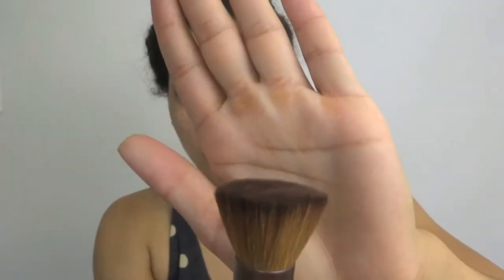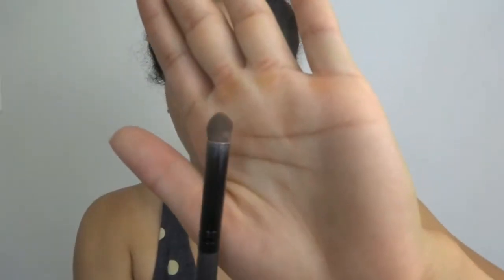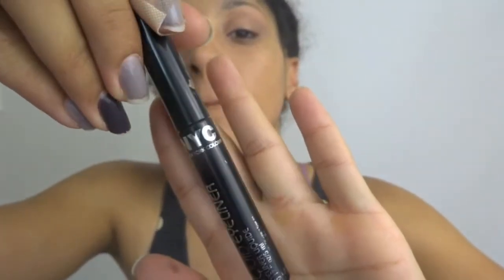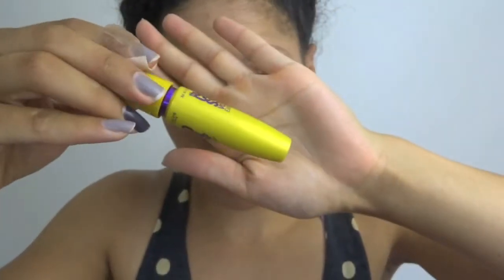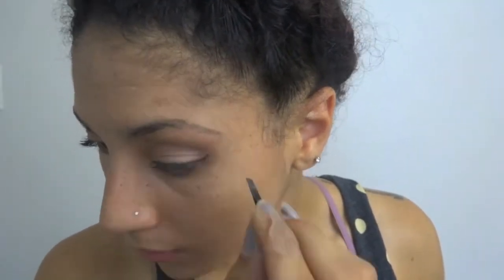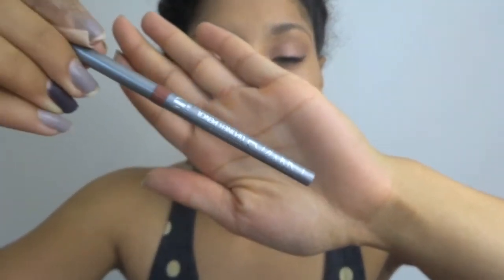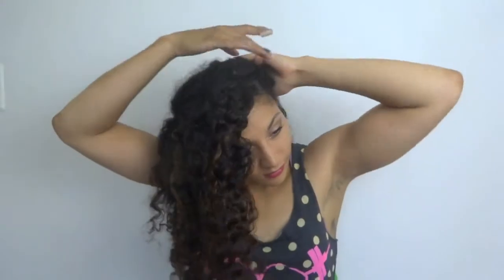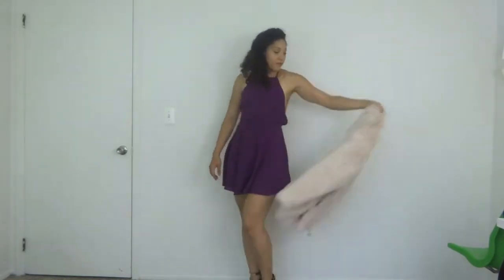VLOG: Get Ready with Me Birthday Edition | Lil Miss JB Style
Just hit the big 23 on Tuesday and I figured what better way to celebrate than to make a video for you guys showing what I plan to wear out this weekend to show out for my special day!  For those of you who know me, you know that I like to keep my makeup as natural as possible, even for a night out, but I do like to add a little spice with a slight smokey eye and bold lip.  Enjoy!

Make-Up used:

Primer: e.l.f. Studio Infused Mineral Face Primer
Foundation: bareMinerals bareSkin in Bare Latte 11
Lid Eyeshadow: Maybelline Expert Wear in Champagne Fizz
Eyeshadow Palette 1: Nyx Love in Paris LIP09
Liquid Eyeliner: N.Y.C. liquid eyeliner 887a black
Mascara: Maybelline Colossal Volume Express
Brows: e.l.f. Eyebrow Kit 81302 Medium
Illuminator: Revlon Photoready Skinlights 100 Bare Light
Lip Liner: N.Y.C. Naughty Nude 836A
Lipstick: Maybelline Whisper Plum Prospect 100

Tools used:
EcoTools Buffing Brush
e.l.f. Eyeshadow "C" Brush
EcoTools Eye Shadow Brush
EcoTools Eye Shadow Contour Brush
EcoTools Blending Brush

Coat: H&M
Dress: F21
Shoes: TopShop via Nordstrom